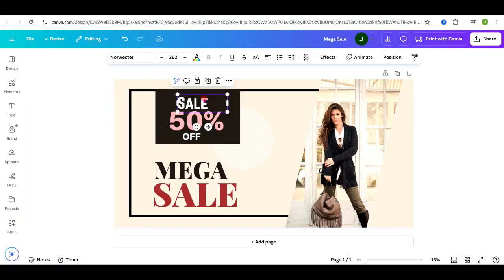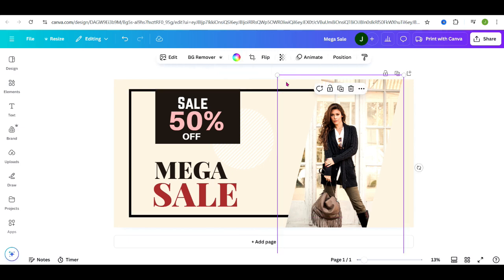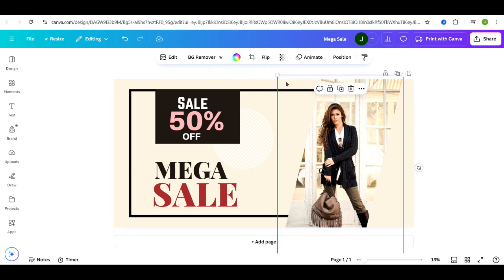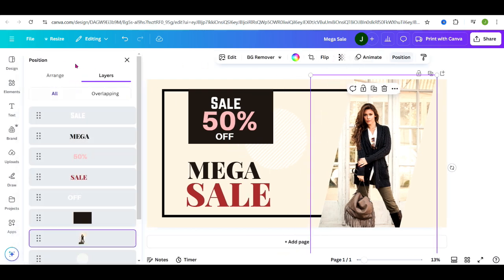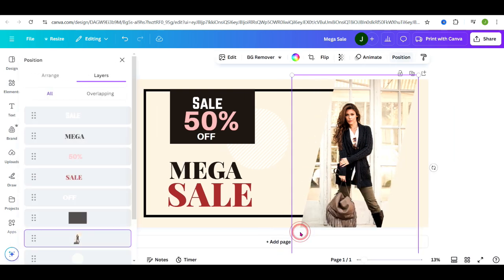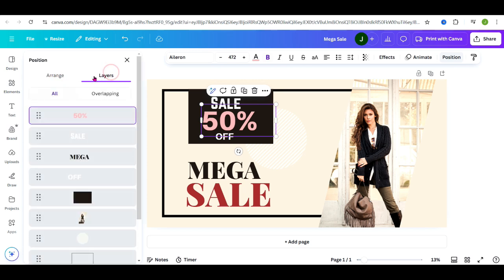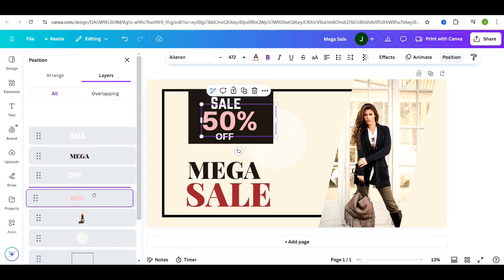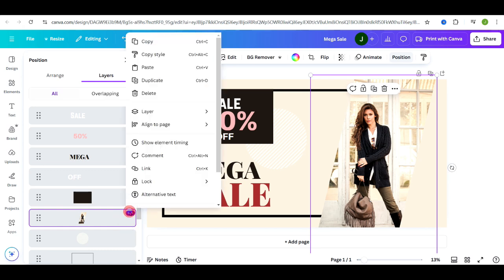I Discovered The SECRET To Mastering Canva Layers!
In this video we take a look at keeping our Layers Organized in the Layers panel in Canva.  We go through how to effectively use the Layers Panel, making organization a breeze.